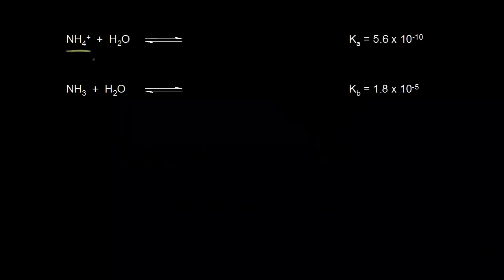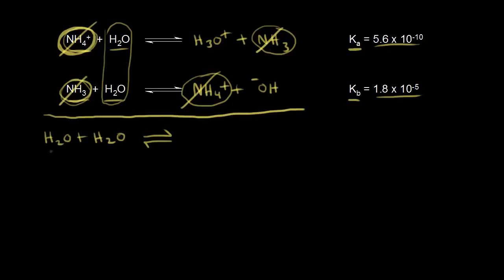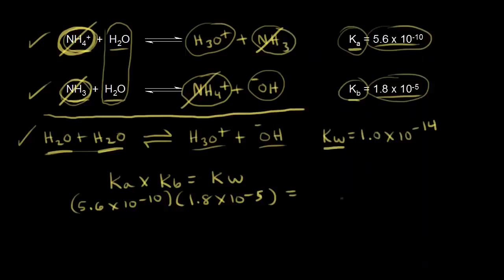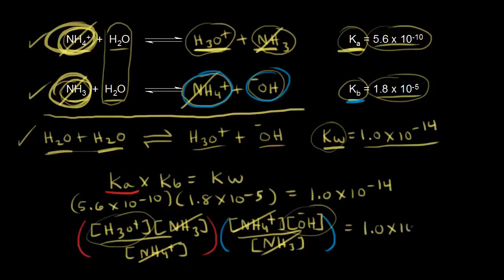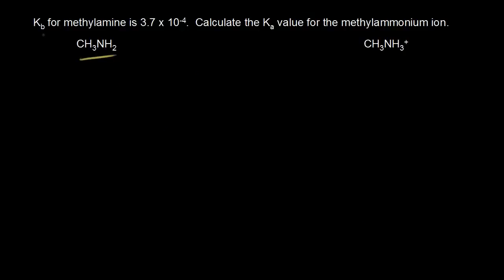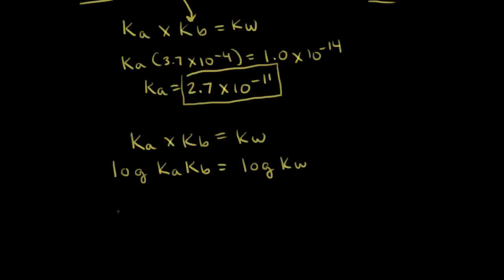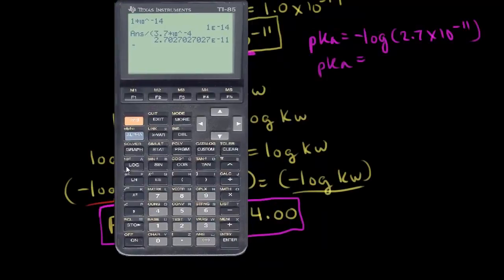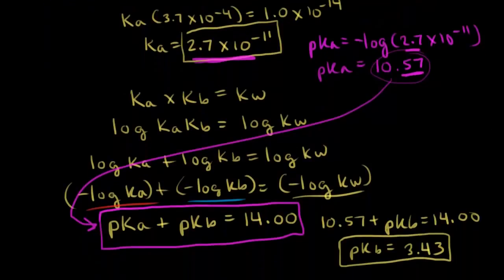Relationship between Ka and Kb | Chemistry | Khan Academy